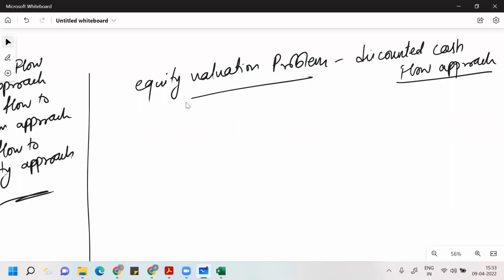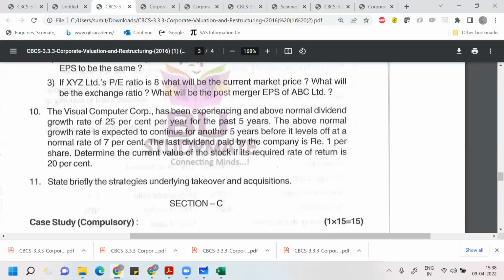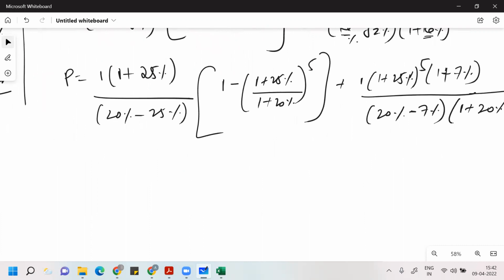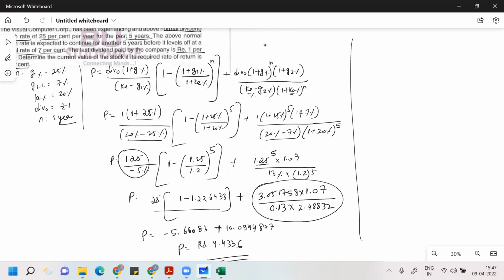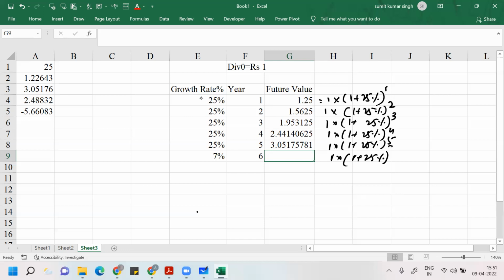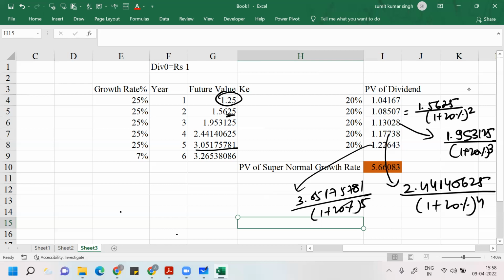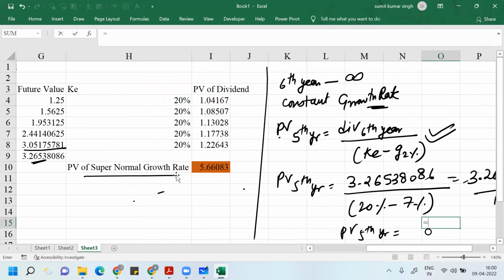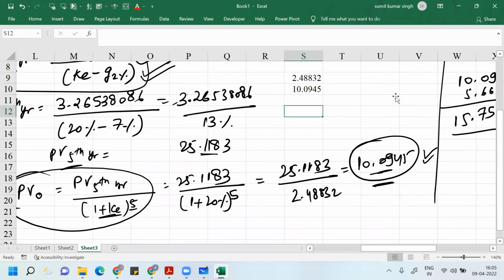Valuation of Equity Instrument-2 Stage Growth Model-PYQ